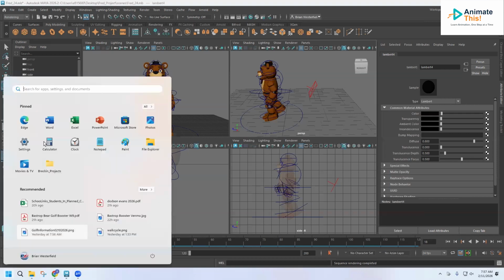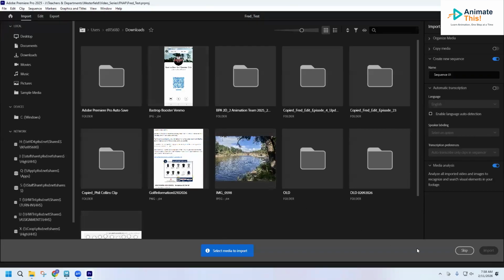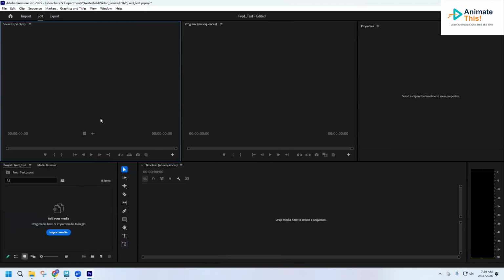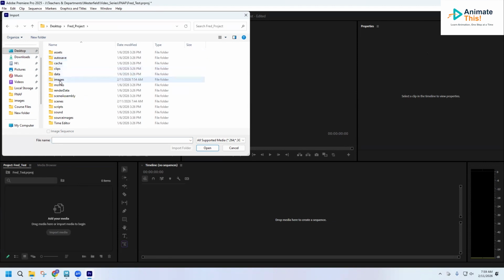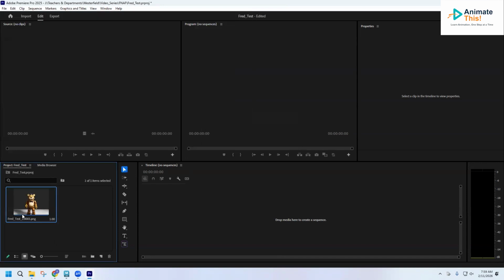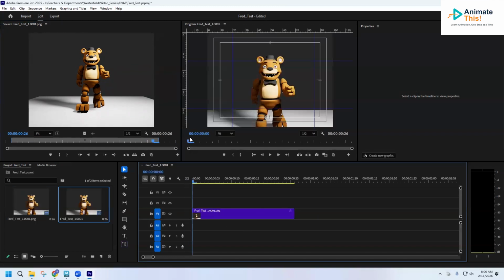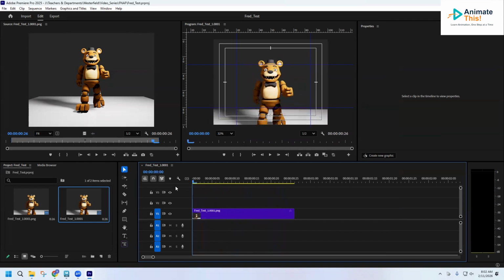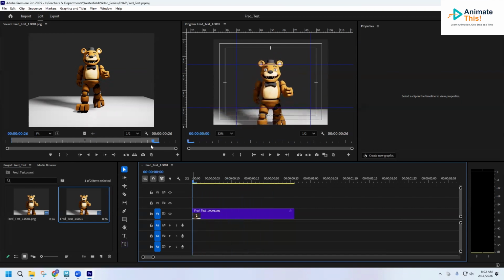Building An Animatronic Horror Bear - Episode 25 – Adobe Premiere: Import an Image Sequence & Export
In this episode, we bring our rendered frames into Adobe Premiere Pro and turn the image sequence into a finished movie. You’ll learn how to import the sequence correctly, place it into a timeline, and explore the basic tools needed to prepare your animation for export.

We walk through simple editing fundamentals such as importing, the Source Panel, timeline navigation, and previewing. Finally, we export a polished MP4 video of the bear’s walk cycle that is ready to share online or submit for class.

By the end of this lesson, you will have completed the entire production pipeline—from modeling all the way to final video output.